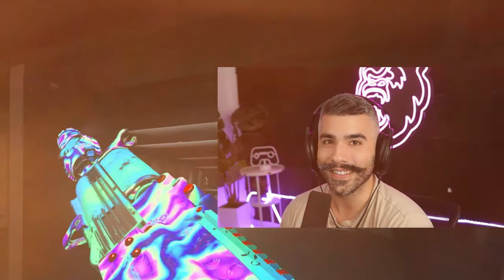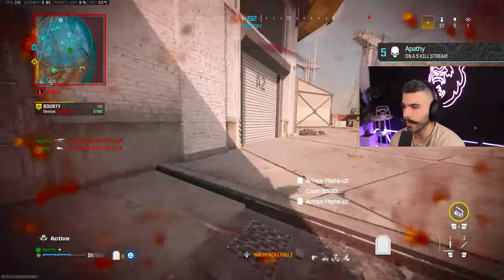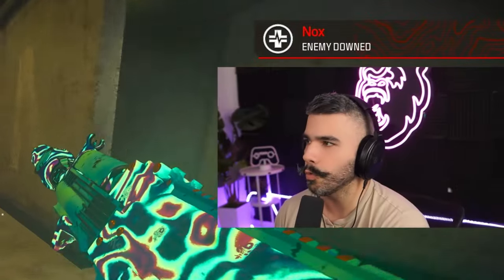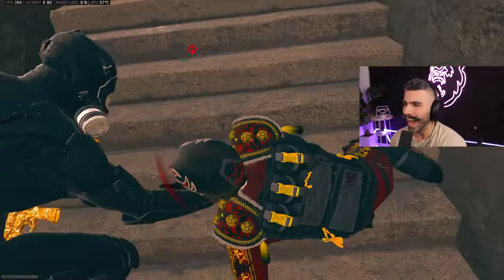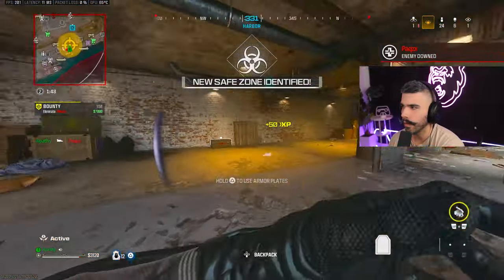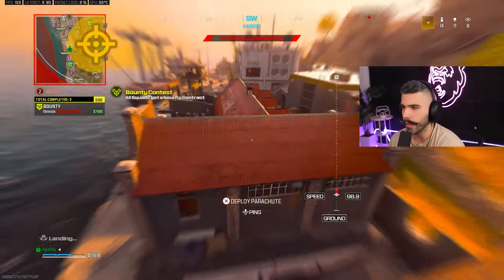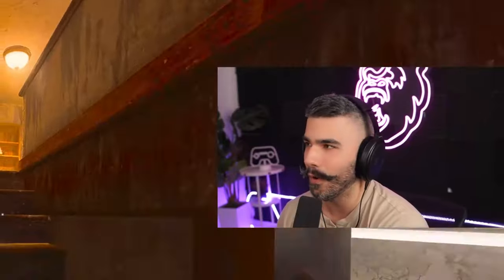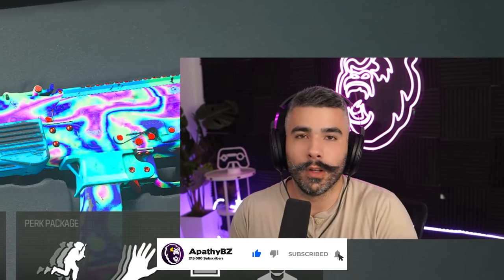Warzone Brought Back a 1 Year Old META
Warzone recently made some weapon adjustments, and with that, a familiar 1 year old potential meta has emerged!